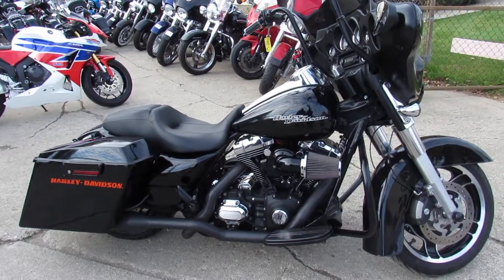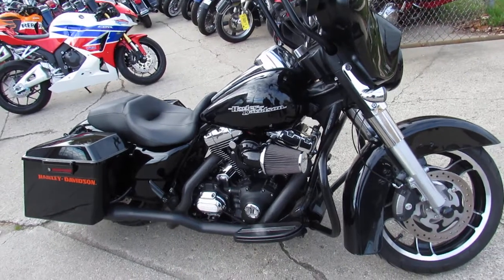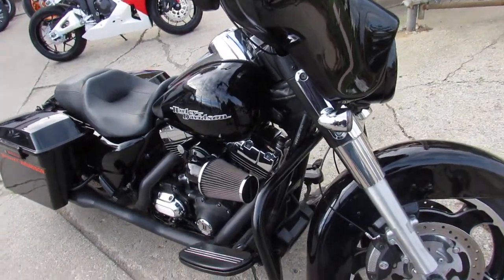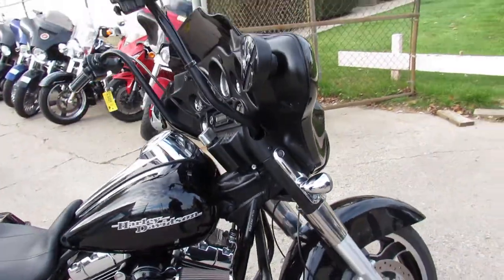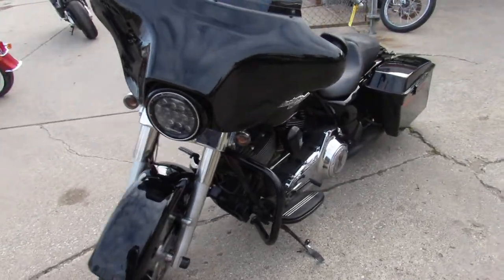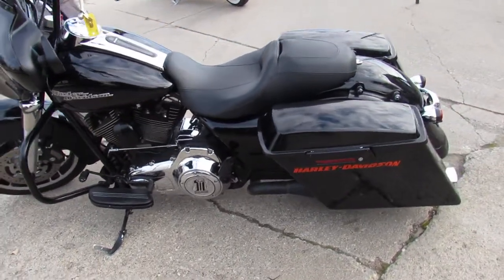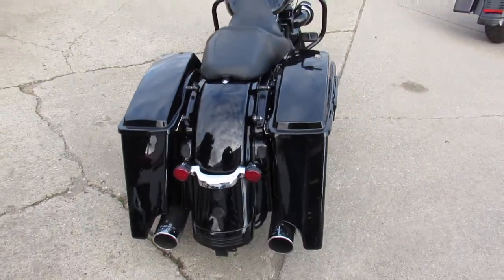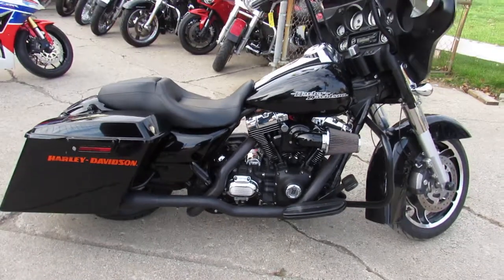2012 Harley Street Glide for sale in Michigan U4353